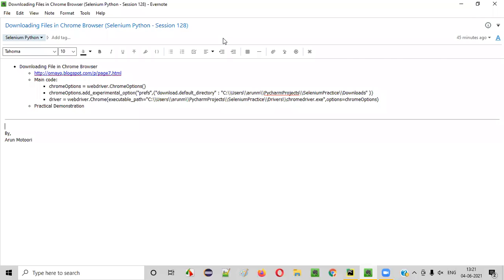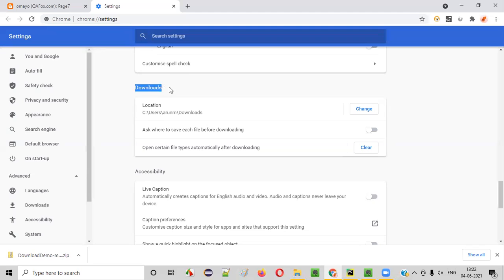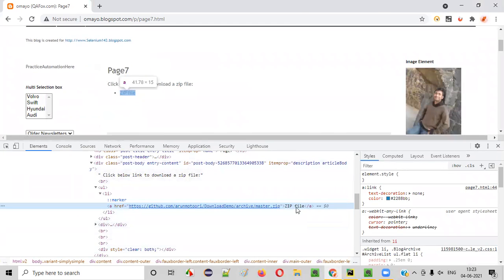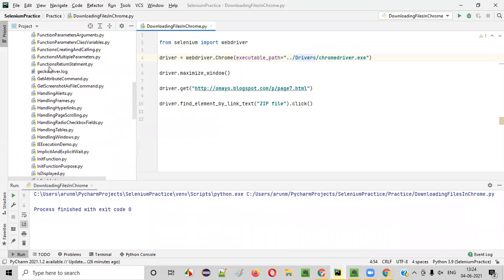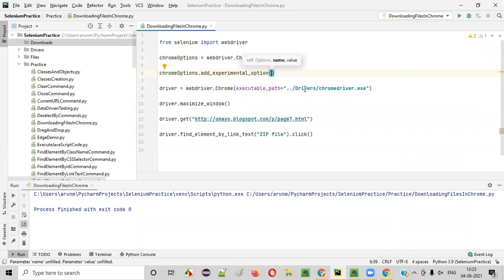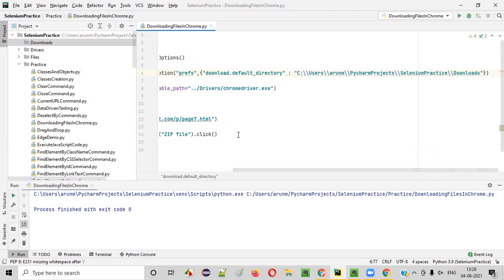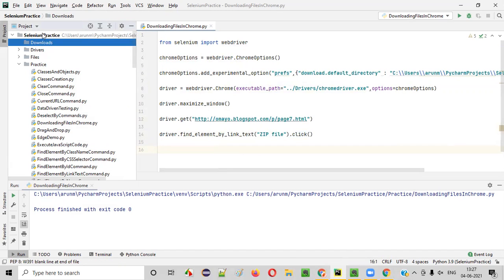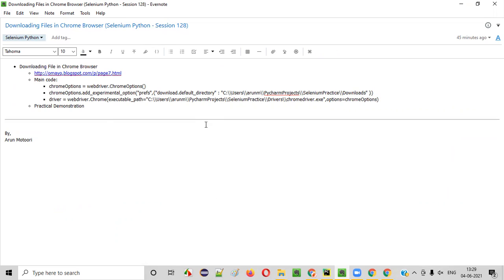Downloading Files in Chrome Browser (Selenium Python - Session 128)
In this session, I have practically demonstrated downloading files in Chrome browser using Selenium Python automation.